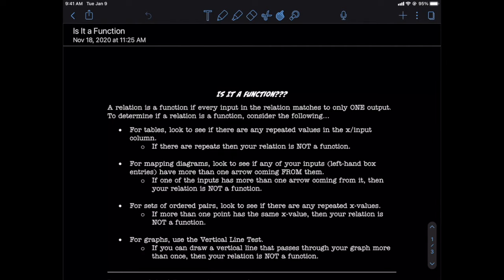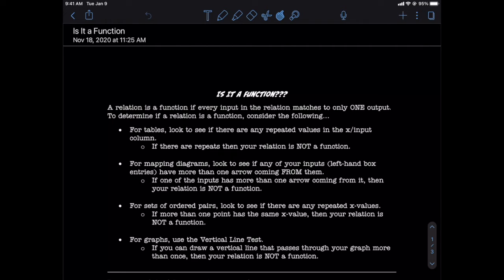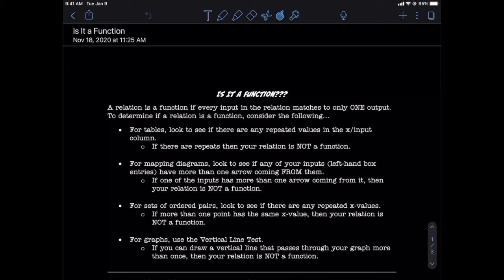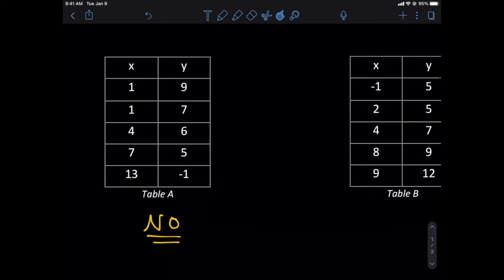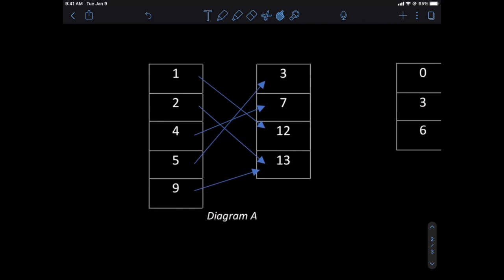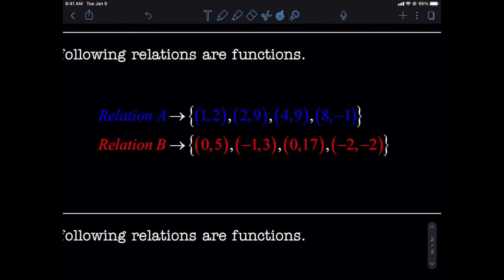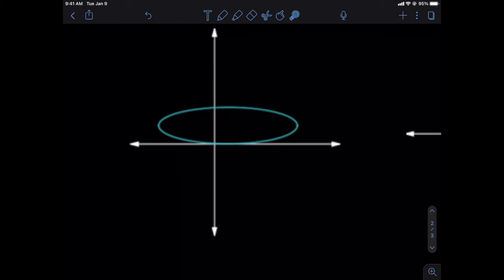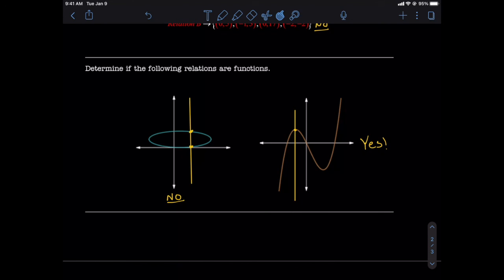Is It a Function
This video provides a brief tutorial on how to determine whether a relation is a function. Types of relations covered include tables of values, mapping diagrams, ordered pairs, and graphs.

Good luck!